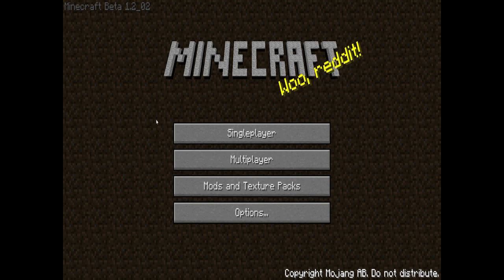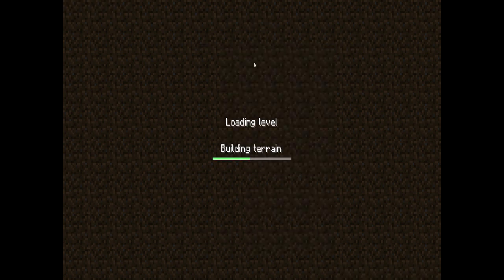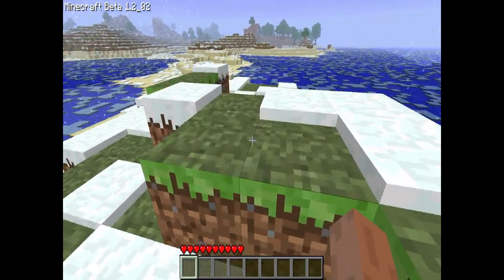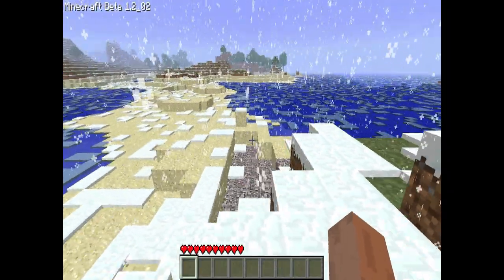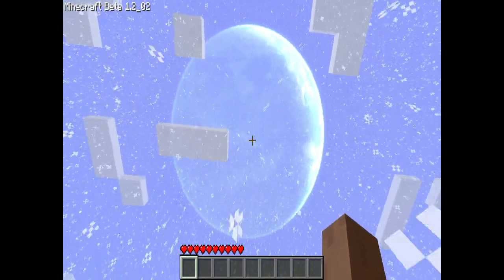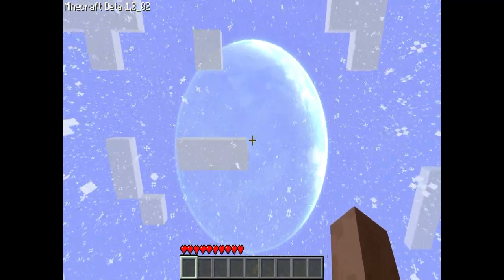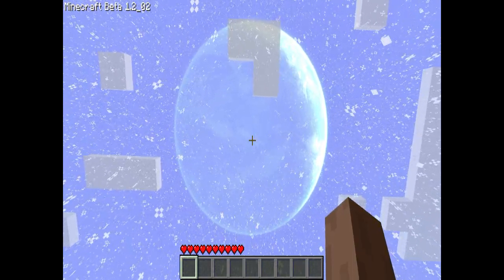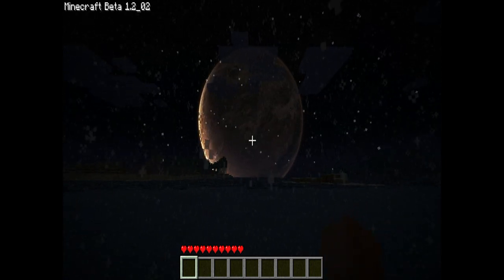MineCraft Mod - Snow & BetterSkies Mods - 005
I highly recommend downloading these mods. They add a ton of Atmosphere to the game.

If you have a problem installing these mods and you can't find the solution in the forum threads below. Please don't hesitate to PM me so I can help you get them up and running. I install and uninstall mods all day long. So i'll be able to help you out :)

There are a few options you can change in this mod by going to the Properties file found in the Betterskies folder. You can change the Textures of the moon and the sun. As well as the Size of them. You can also change the Cloud height.

Remember, Press F6 to activate the SnowMod Menu. While your in the menu. Simply click on the 3 Options to change how the snow falls. Wether it be in snow Biomes, not at all, or Everywhere.

I hope you like this video. There will be more where this came from.